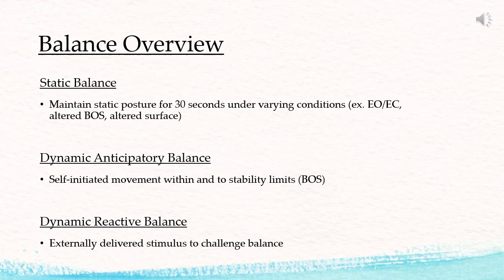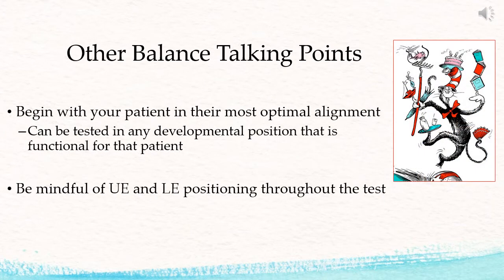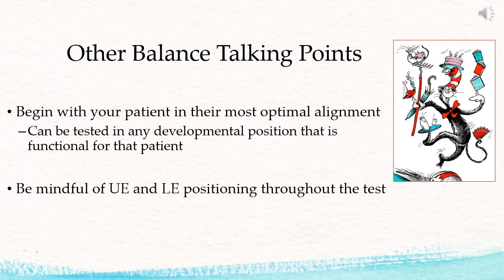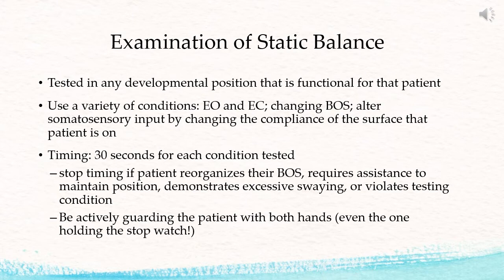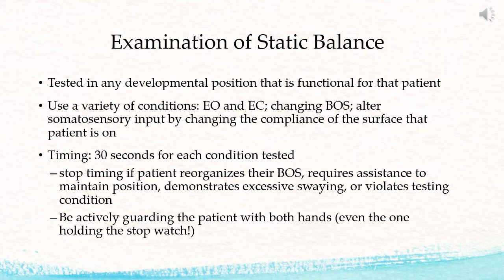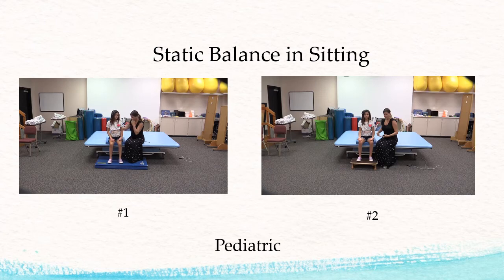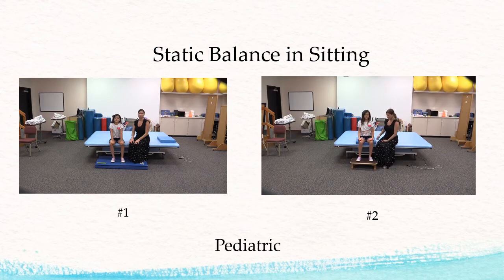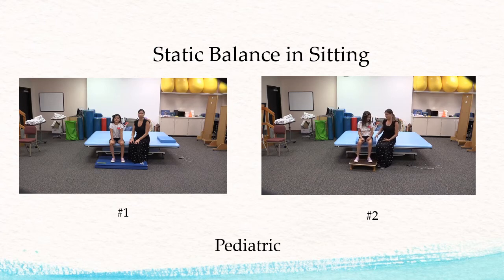PT 544 Examination of Static Balance Podcast final